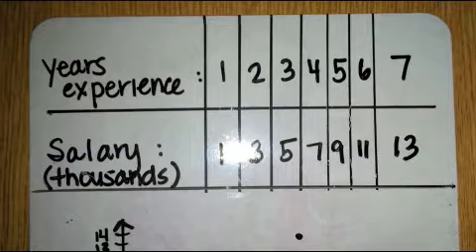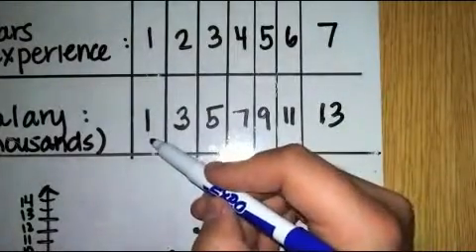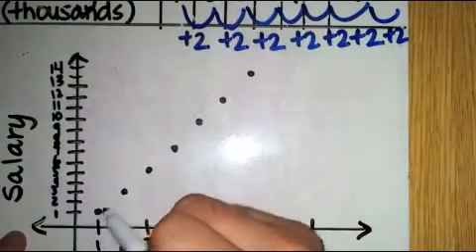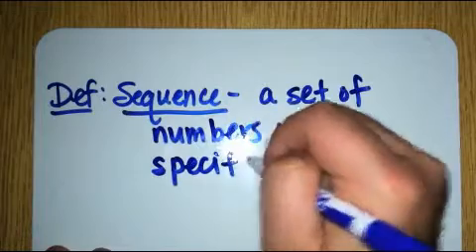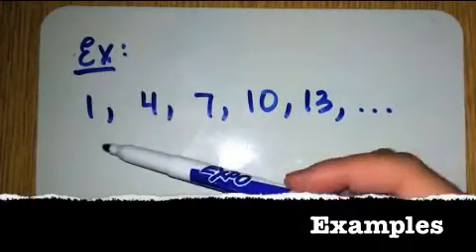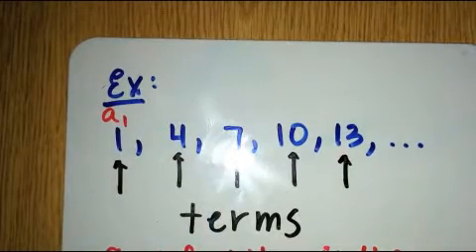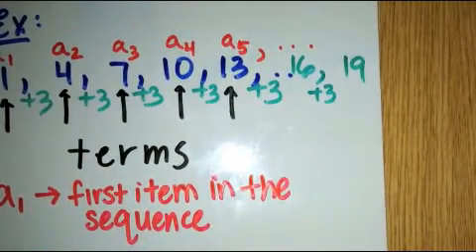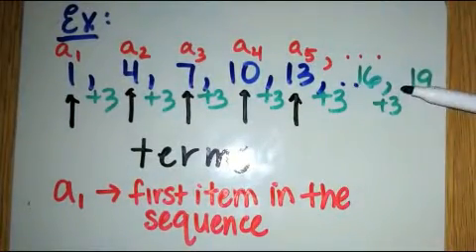Arithmetic Sequences Linear Equations 0